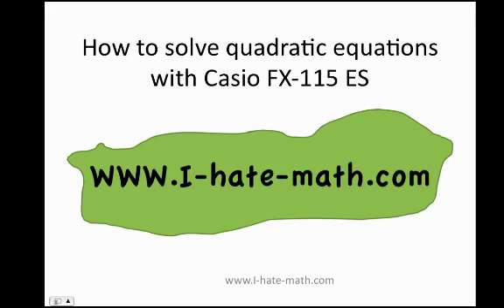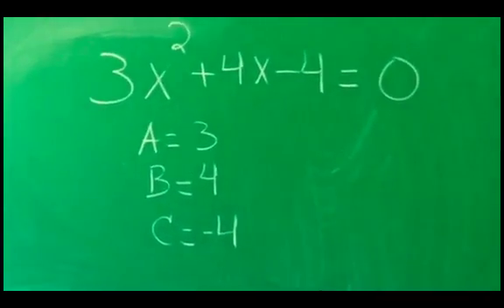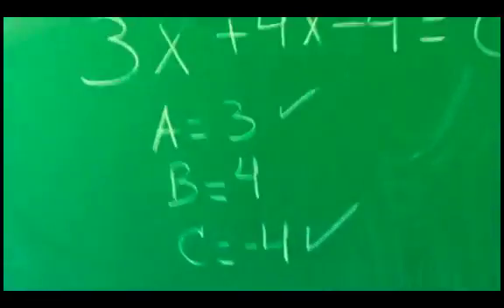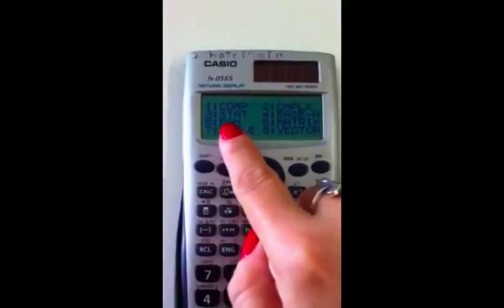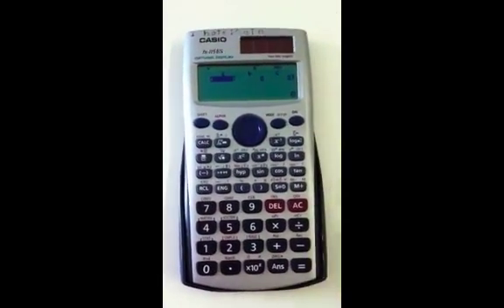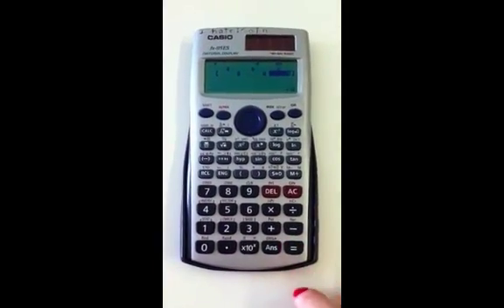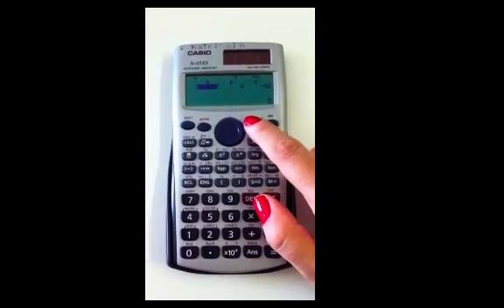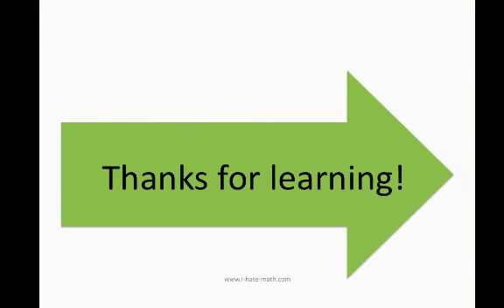How to solve the quadratic equations with calculator Casio FX 115 es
This video will teach you how to solve the quadratic equation with the calculator
casio FX 115 ES. The video shows you step by step how to solve:
3X²+4X-4=0
Have fun !